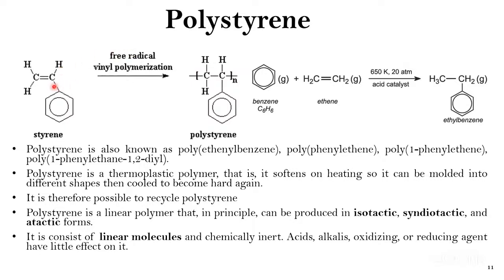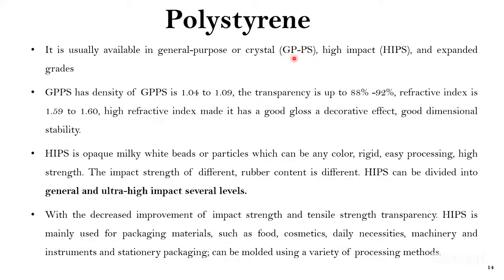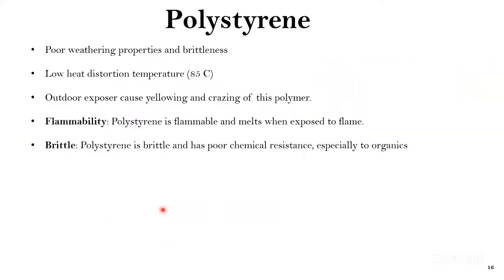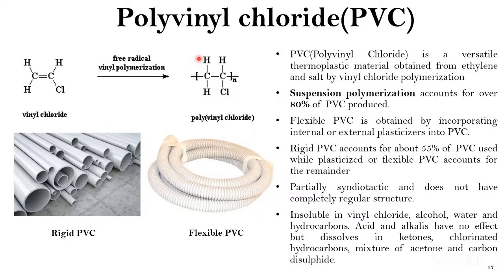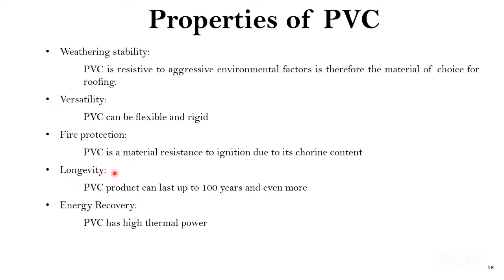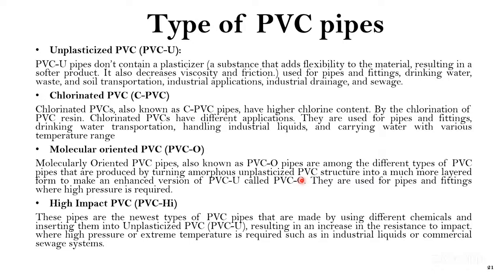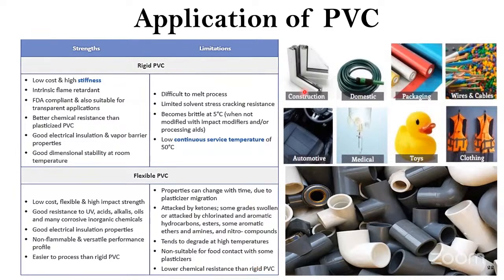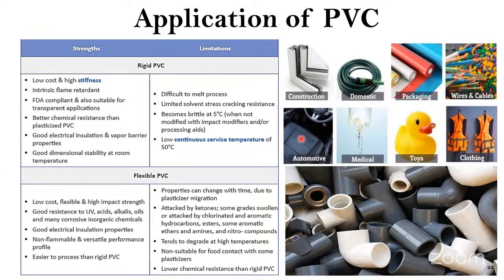DIPI COURSE 2024-2025 BATCH